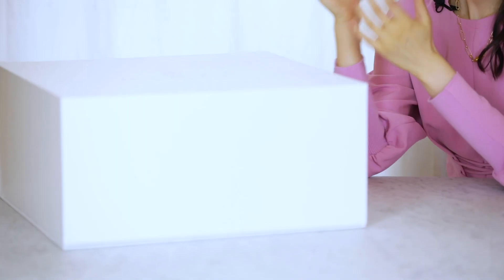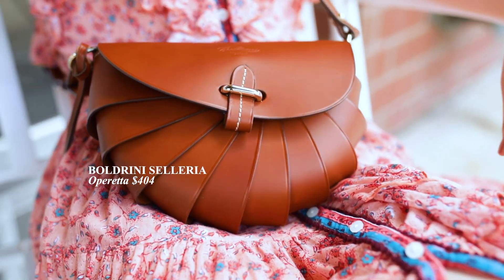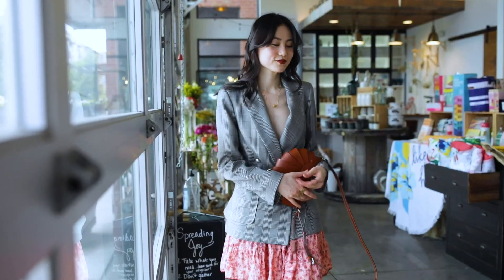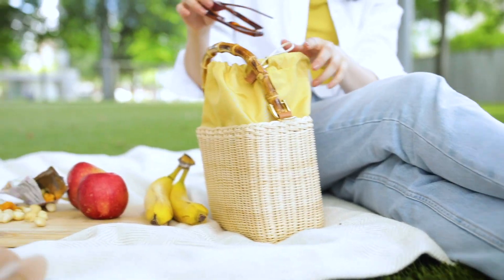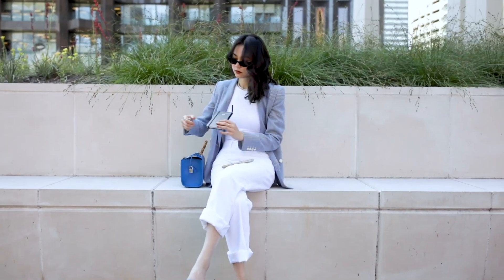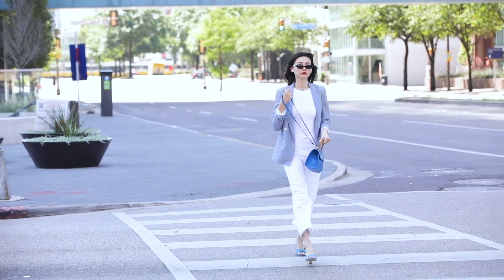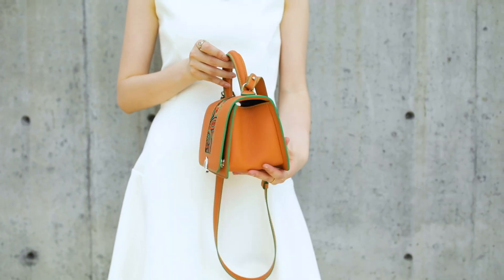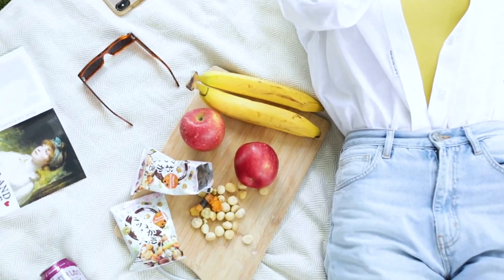My Summer 2020 MIRTA Handbag Collection + Styling Haul | Shop With Jing EP 17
Lately I have been exploring and learning more about different handbag artisans and the stories behind their unique designs. As we all know, Italy has long been heralded for well known handmade bags and the exceptional craftsmanship that goes into them. Today I’m so excited to show you four bags from ModeSens’ new global partner Mirta. Mirta is a fabulous Italian merchant who seeks unique high-quality goods from the best Italian artisans at fair prices.

You can find all the available pieces in this video and similar items in my ModeSens closet

Welcome to follow:
ModeSens/Instagram/Weibo微博: Jinglengstyle